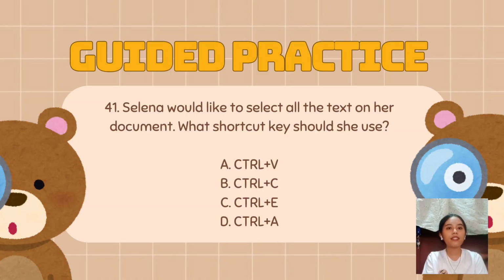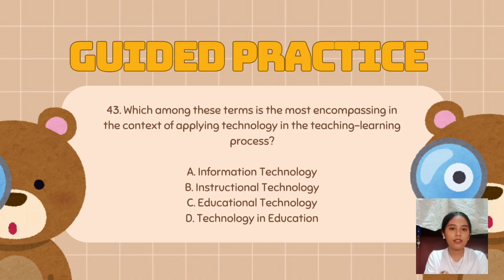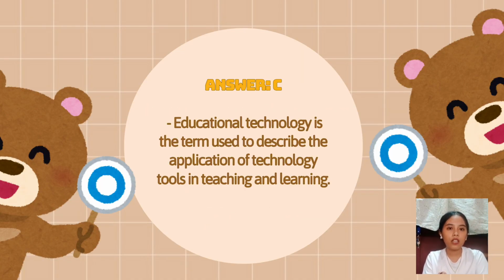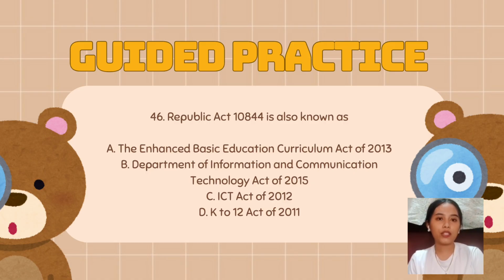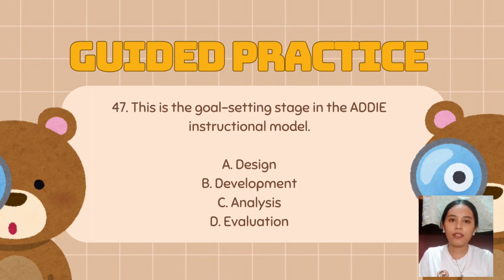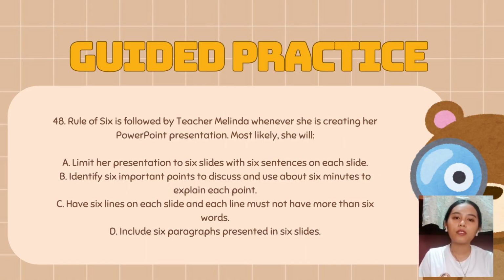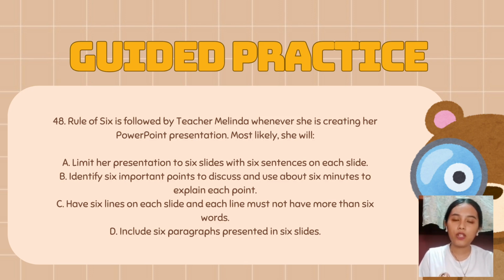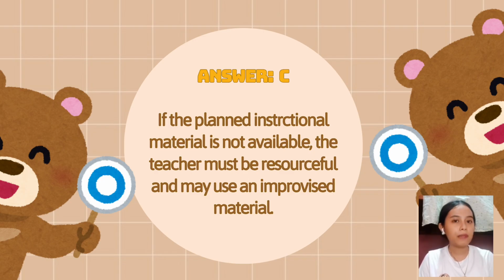October 16, 2025